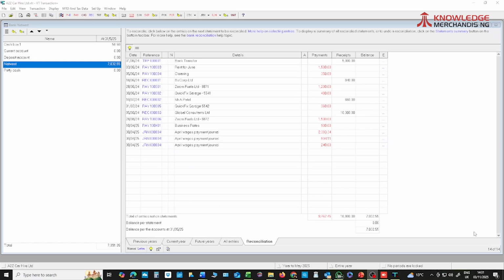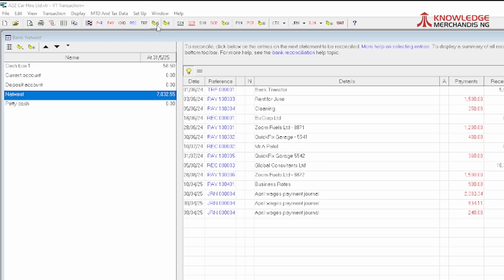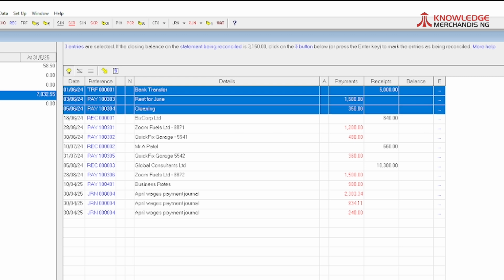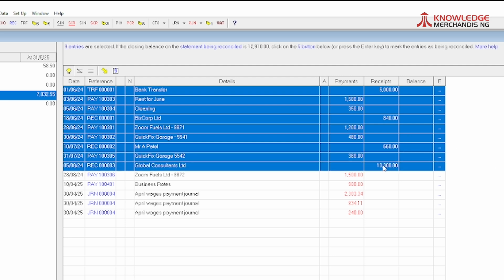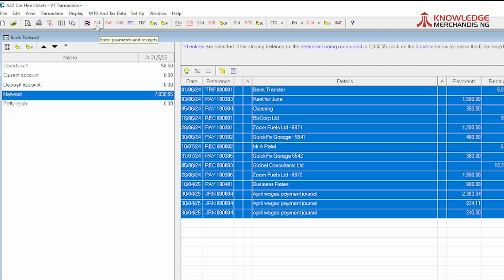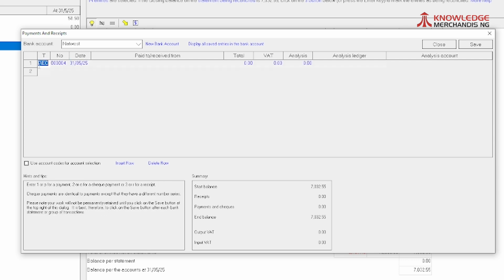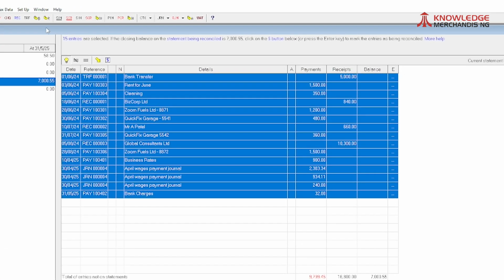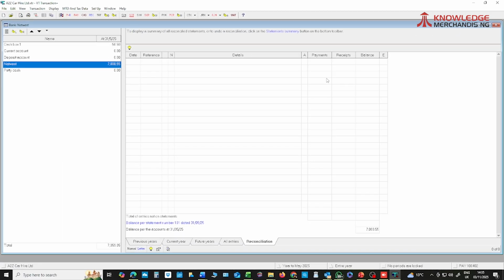How to Reconcile the Bank for the Year Ended 31 May 2025 | Bookkeeping Tutorial 2026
In this video, you will learn how to reconcile the bank account for the year ended 31 May 2025 using proper bookkeeping procedures.

This lesson explains:

What bank reconciliation is

Why bank reconciliation is important at year-end

Step-by-step process to reconcile the bank account

Identifying outstanding payments and receipts

Correcting errors during reconciliation

The impact on financial statements

This tutorial is ideal for bookkeeping beginners, accounting students, and VT Transaction Plus users who want to understand year-end bank reconciliation professionally.

📌 Clear explanation | Practical example | Year-end accounting process

BankReconciliation, YearEndReconciliation, BookkeepingTutorial, AccountingBasics, VTTransactionPlus, ReconcileBank, BookkeepingForBeginners, FinancialStatements, AccountingProcess, BankReconciliation2025